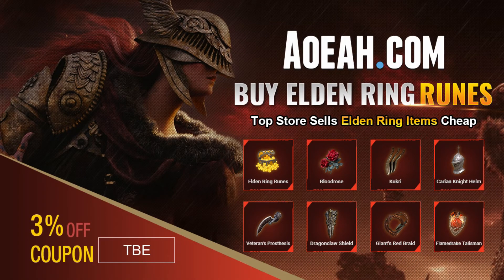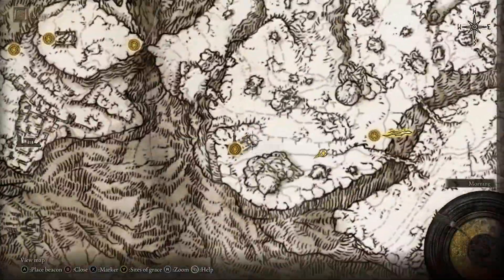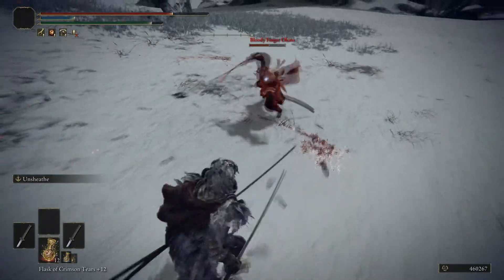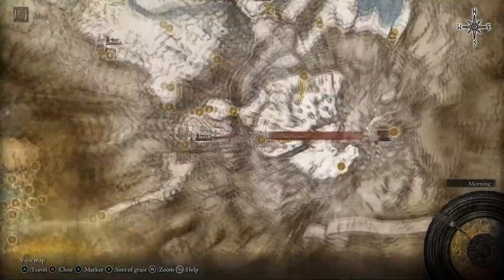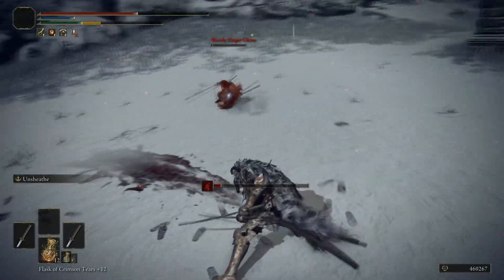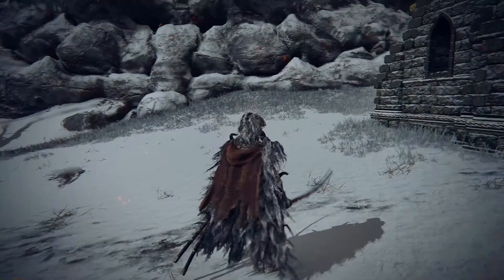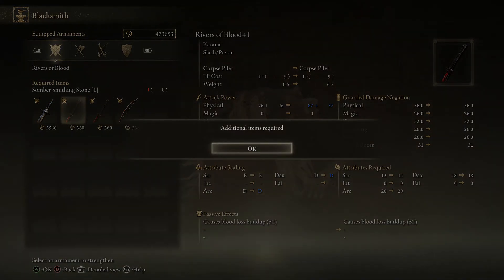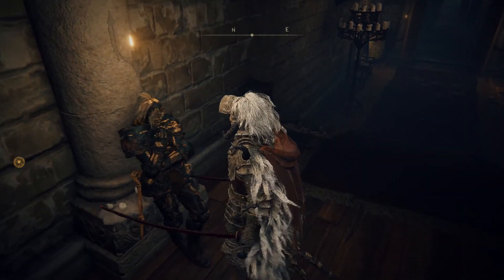HOW TO GET THE RIVERS OF BLOOD KATANA IN ELDEN RING! (LOCATION)